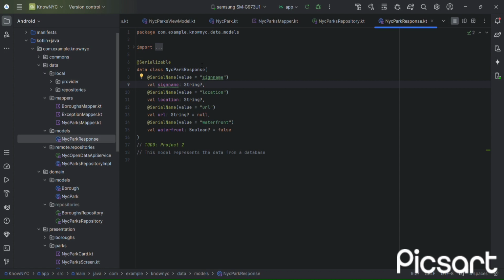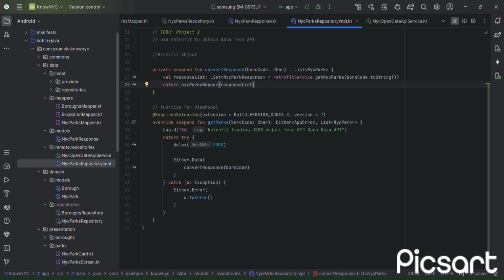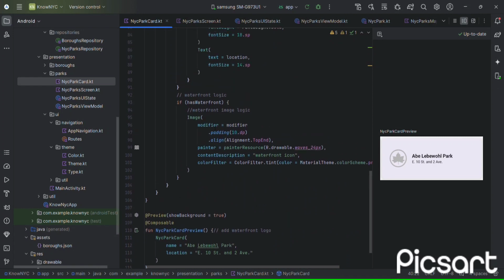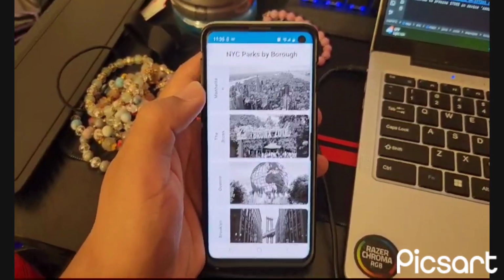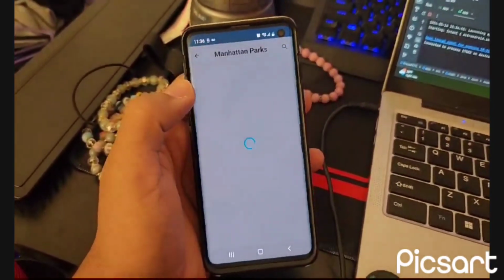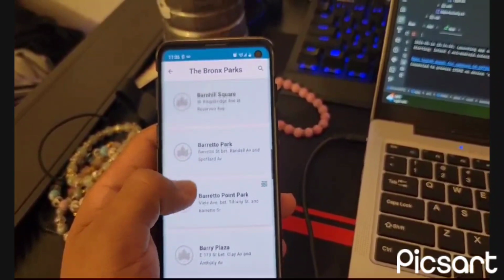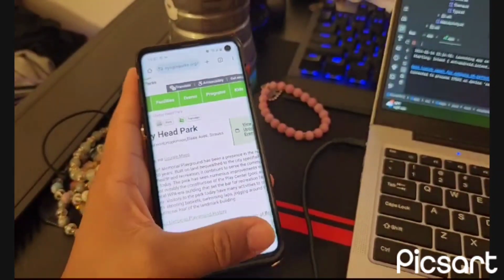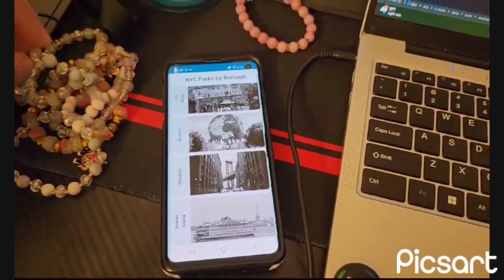CMP 431 Project 2 Live Demo and Code Review